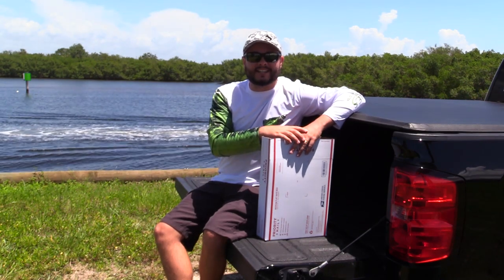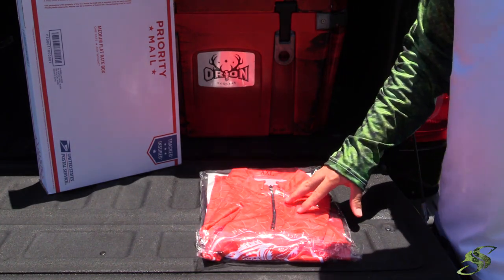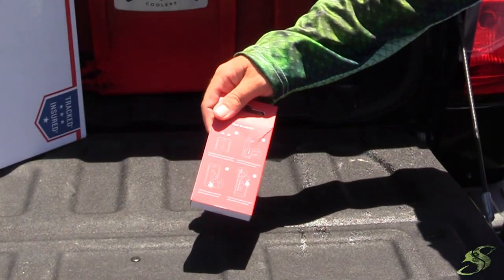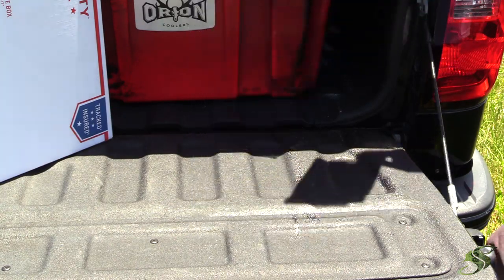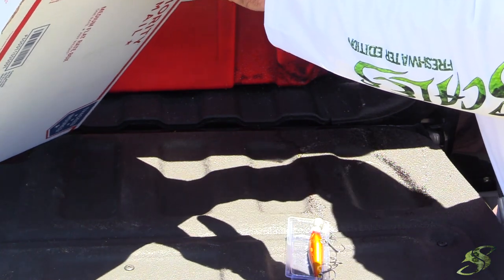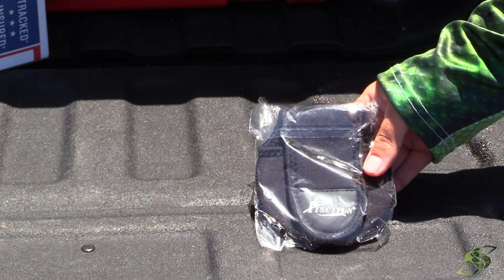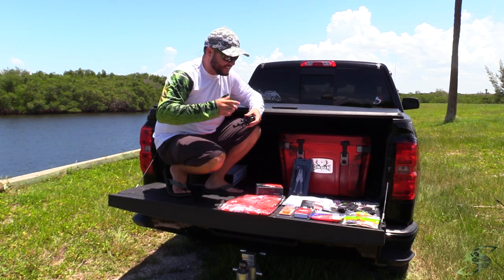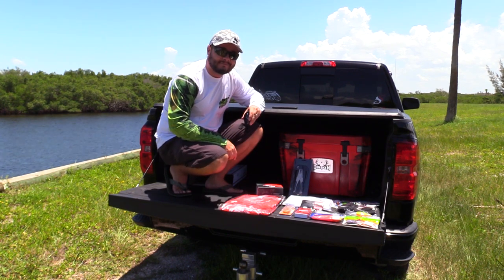35k Tackle Giveaway - $200 Value! | CLOSED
It's that time again, almost to 35k subscribers, I can't even believe it honestly. I want to say thank you to best subscribers in the world.

Purchase the Torrent on Amazon (Associate link)
Purchase the NEW lunker braid
Purchase Piscifun Spooler